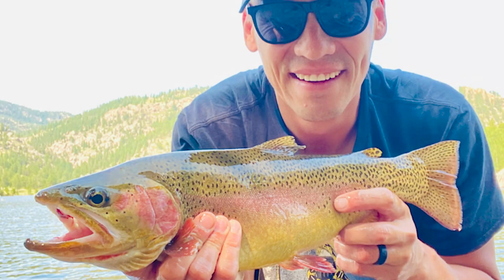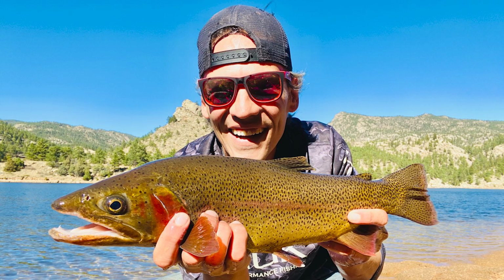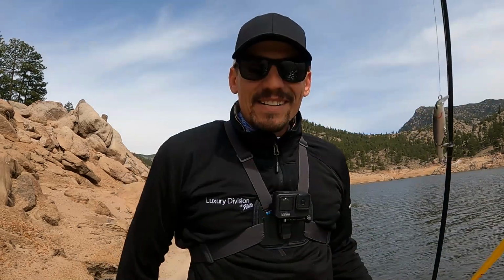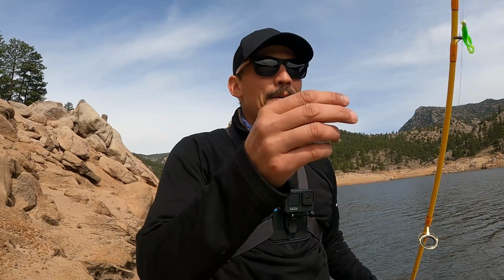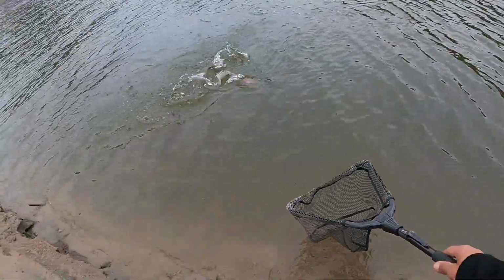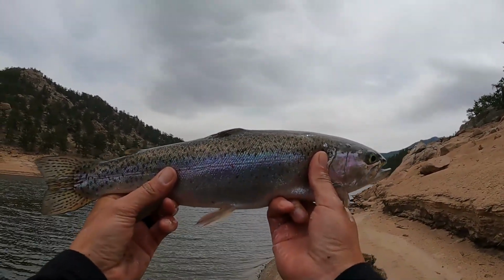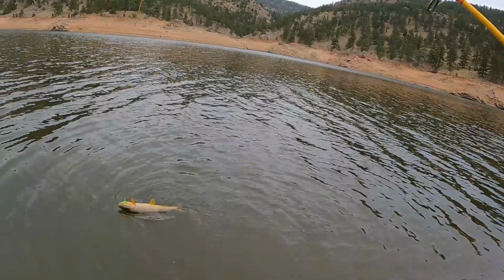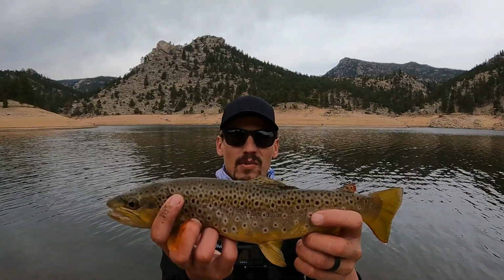Fishing For Giant Cutbow Trout On Opening Day At My Favorite Colorado Reservoir!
On this episode of Fishing with Lance it is opening day at one of my favorite Colorado reservoirs and we are chasing after giant Cutbow Trout!